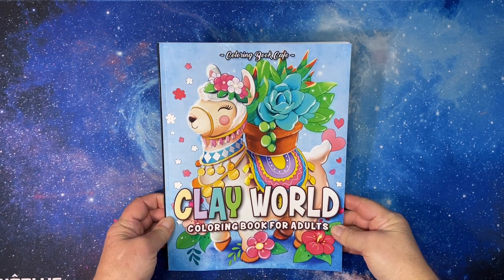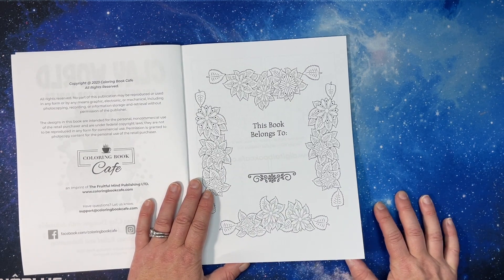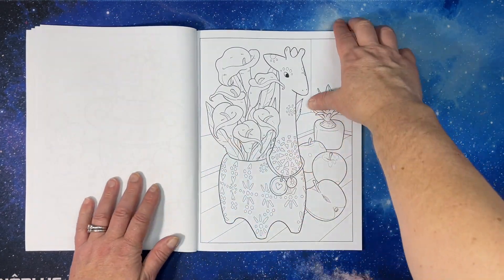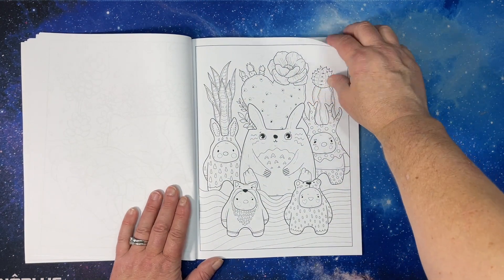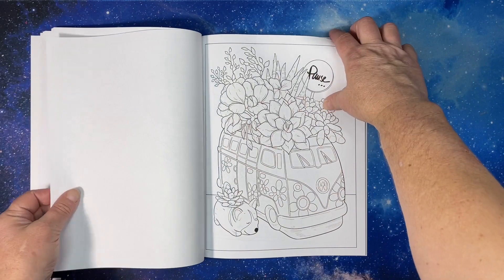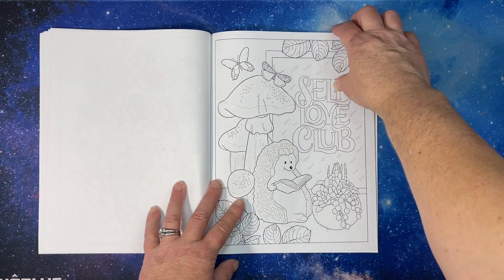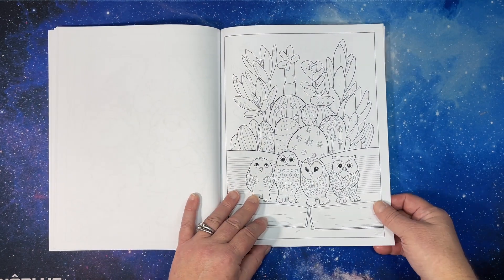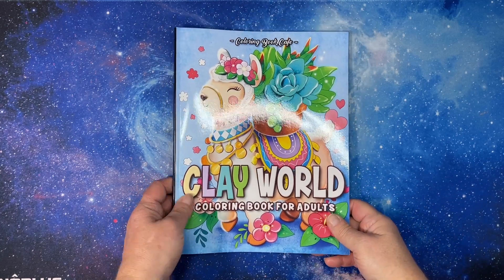Flip Thru: Clay World Coloring Book by Coloring Book Cafe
Clay World Coloring Book for Adults

Coloring Supplies:

Coloring Books: